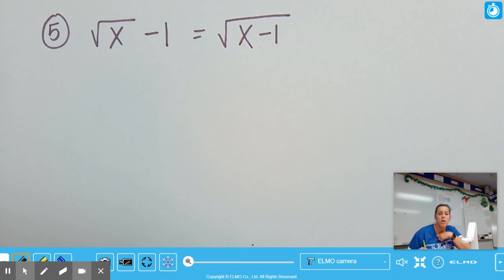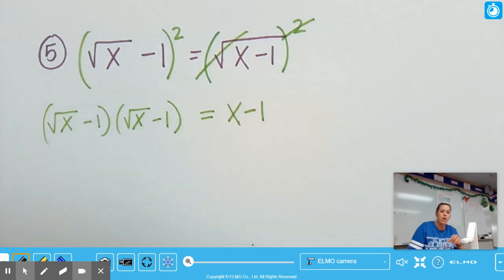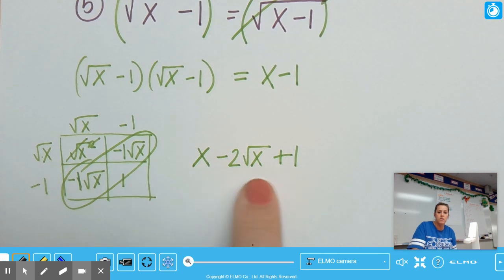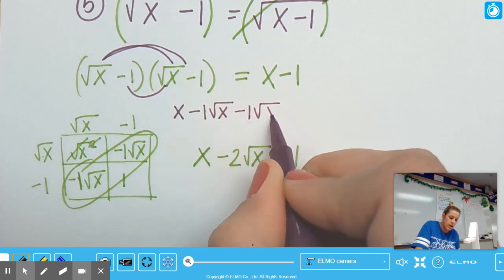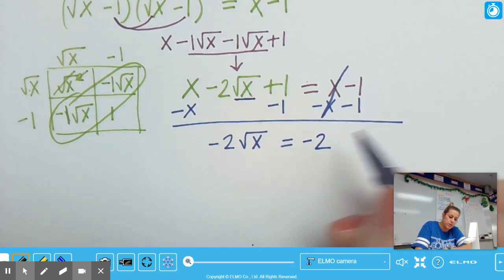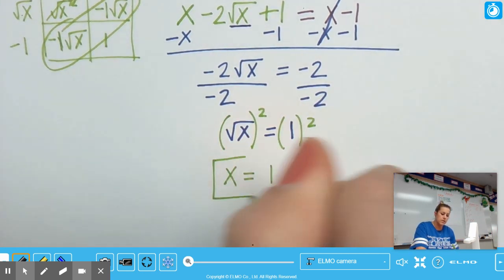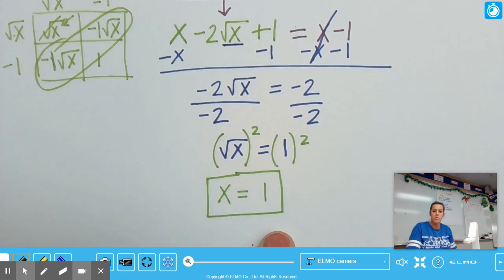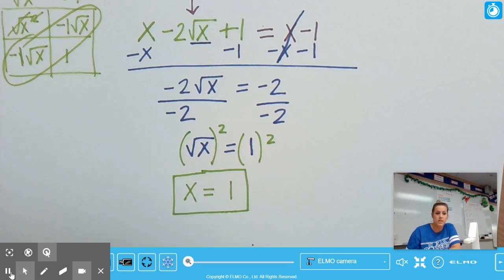Quizizz Part 3